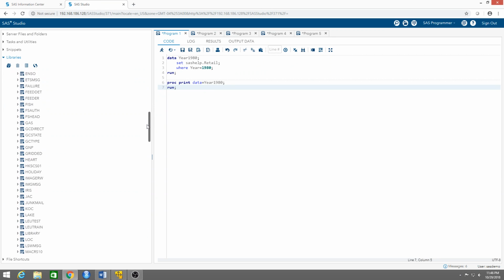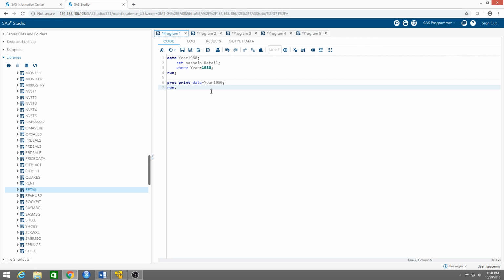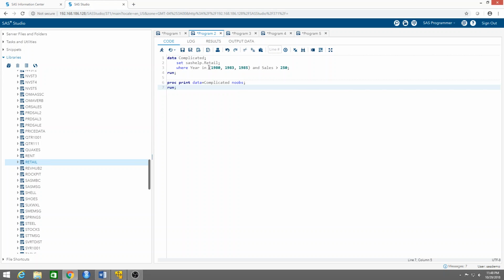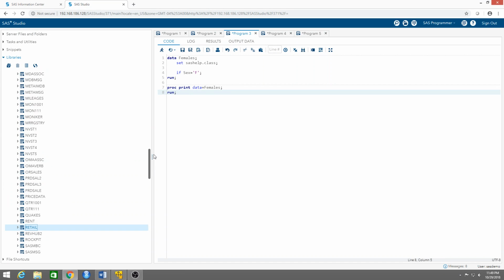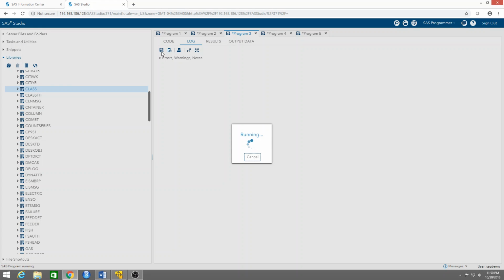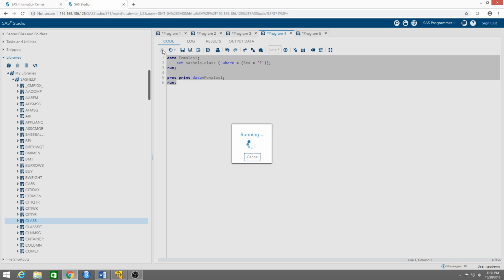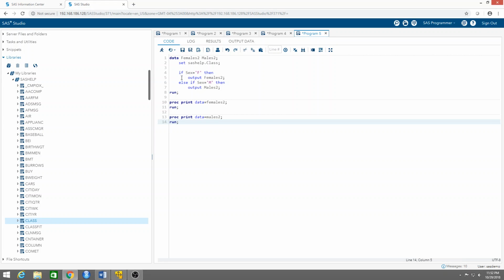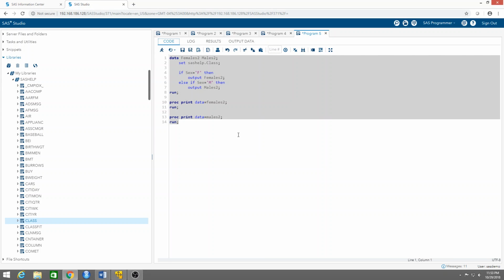Subsetting SAS Data Sets DAT342